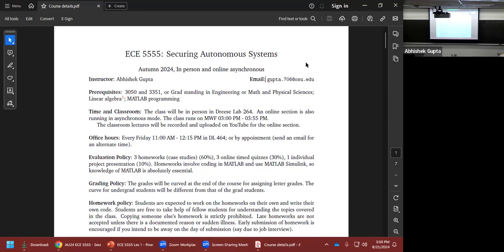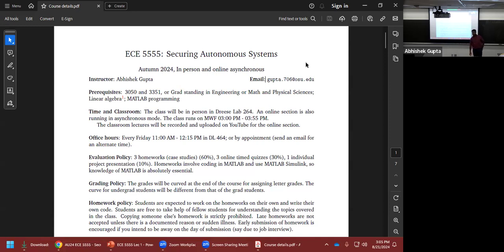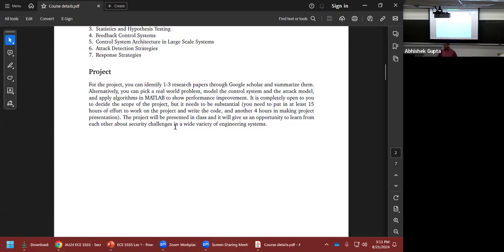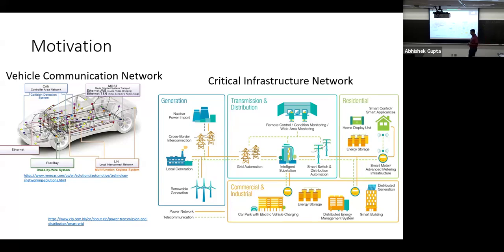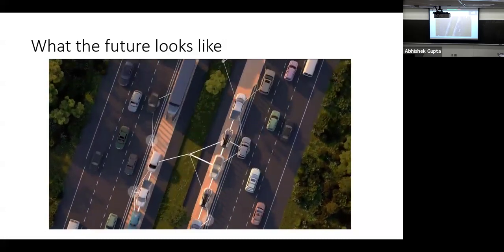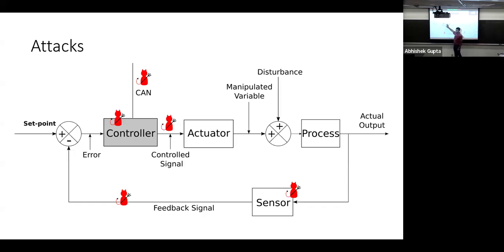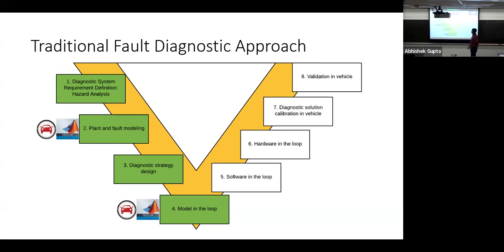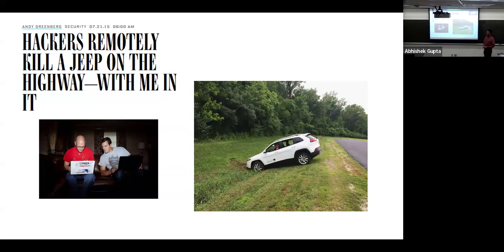ECE 5555 Lec 1: Introduction to the course on Securing Autonomous Systems